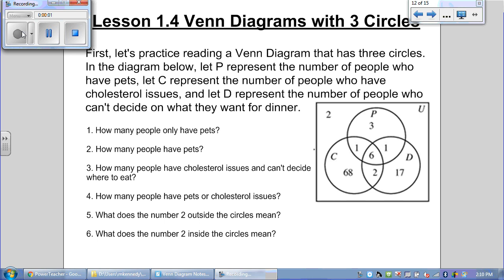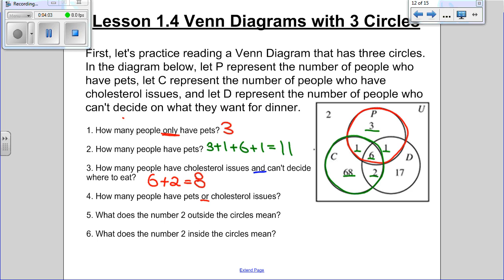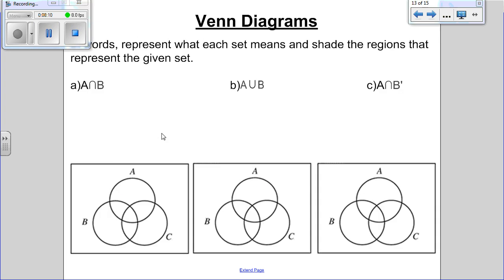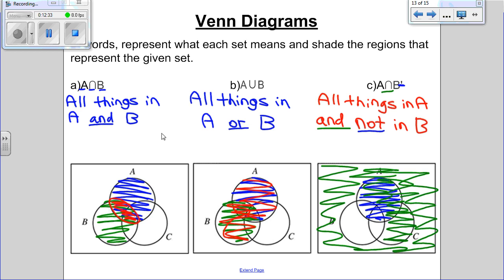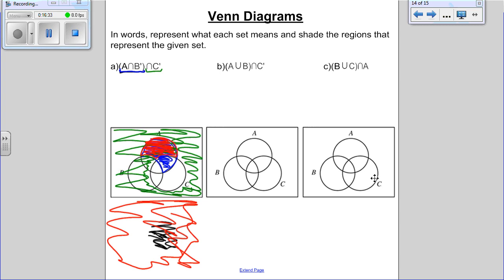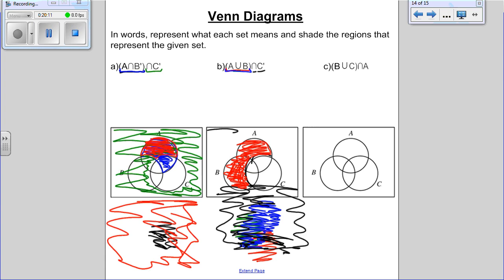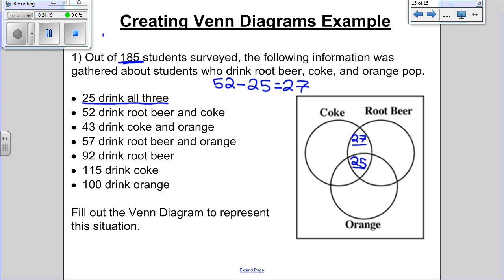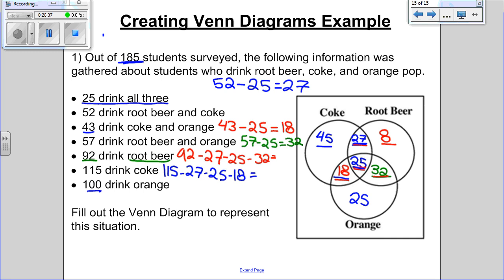Math 30-2 Lesson 1.4 Three Circle Venn Diagrams